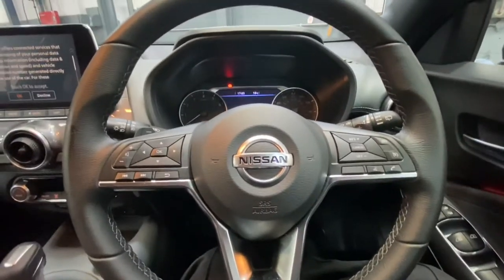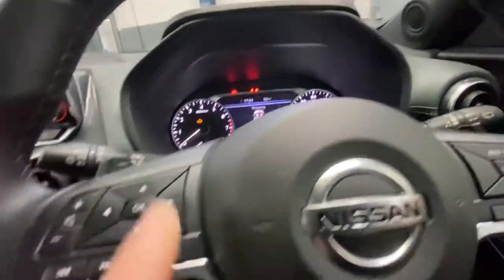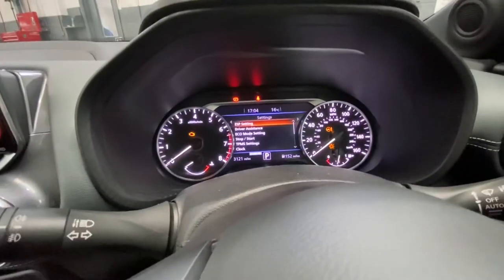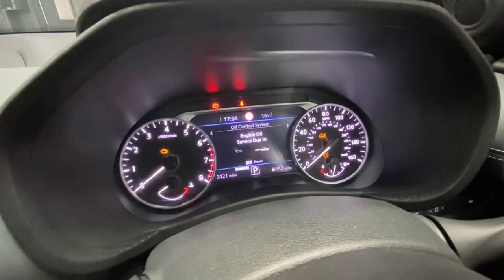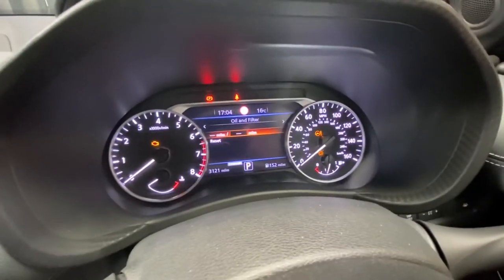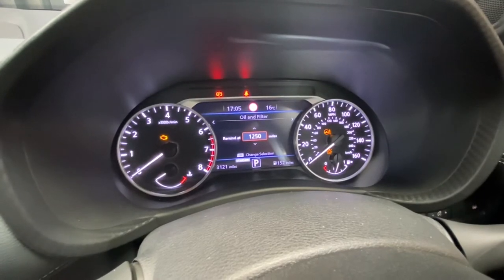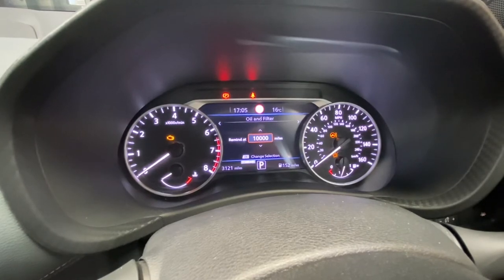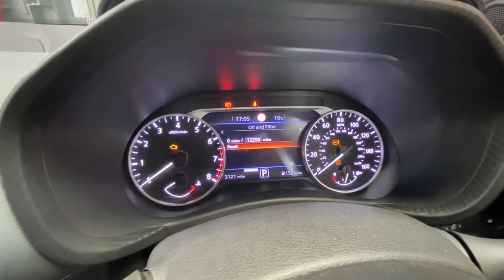Nissan Juke #2021 Service Light Reset